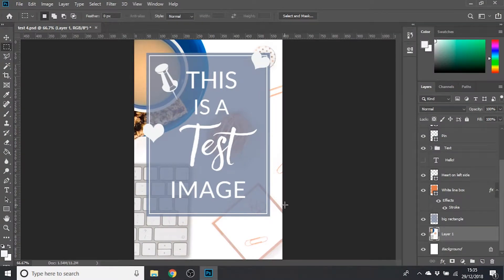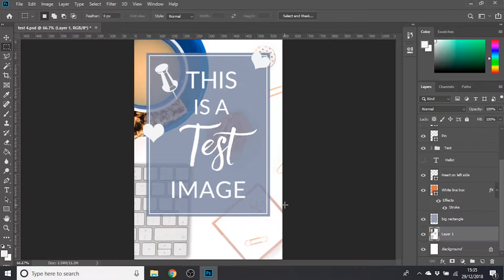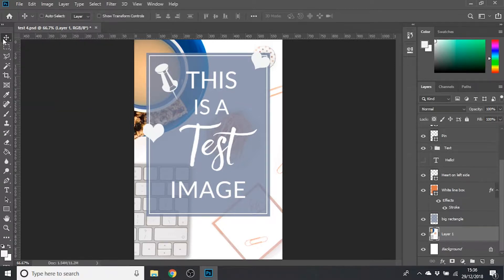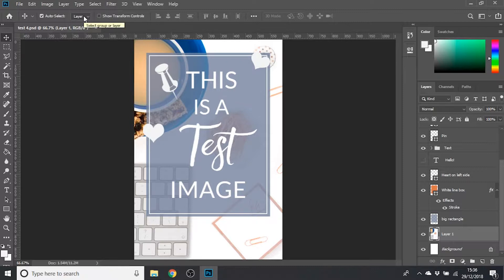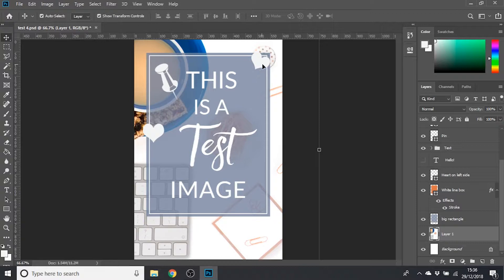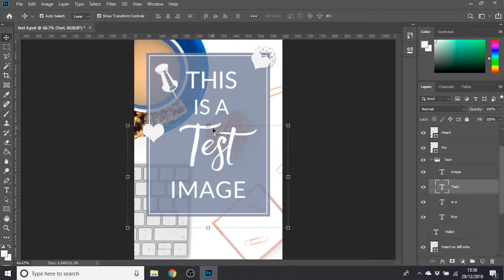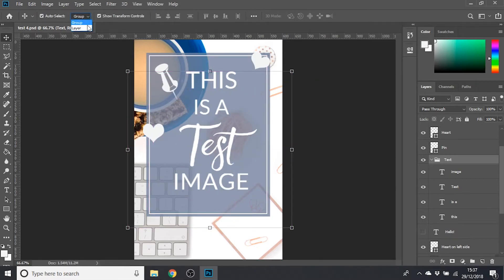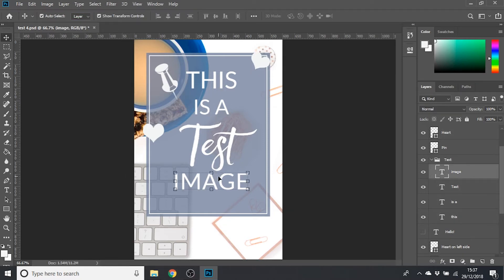How to auto-select layers in Photoshop CC 2019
PHOTOSHOP MADE SIMPLE: LESSON 4 PART D

How to auto-select layers and groups in Photoshop

Automatically selecting layers is a quick-and-easy way to speed up your graphic design as it makes it much simpler to find the layer you want to change.

You can select layers or groups depending on what option you tick in the dropdown of the move tool.

Learn how to use Photoshop's move tool to automatically select layers and auto-select groups, and the difference between the two.

VIDEO TIMINGS:

START - How to auto-select layers in Photoshop
01:12 - How to auto-select groups in Photoshop

Recorded using Photoshop CC 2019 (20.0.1)